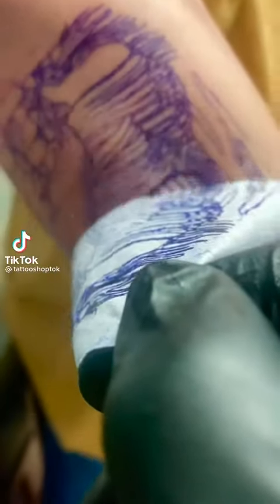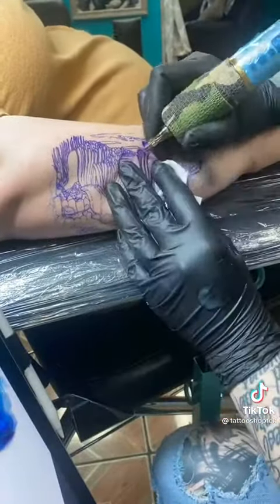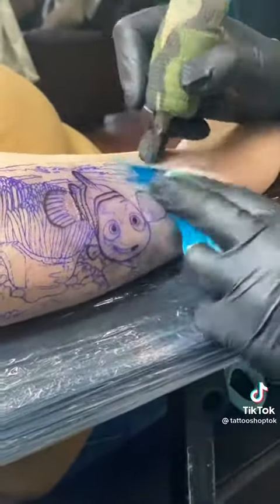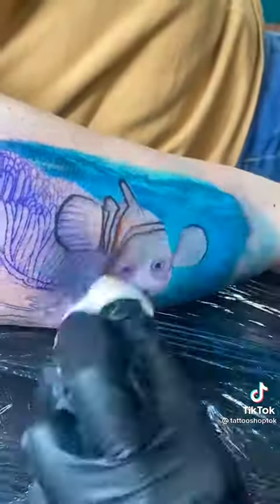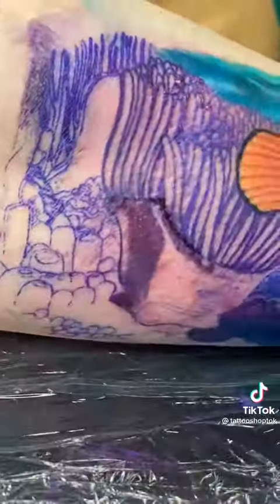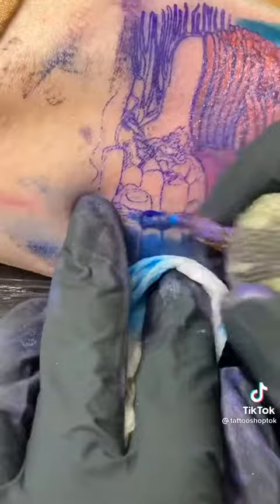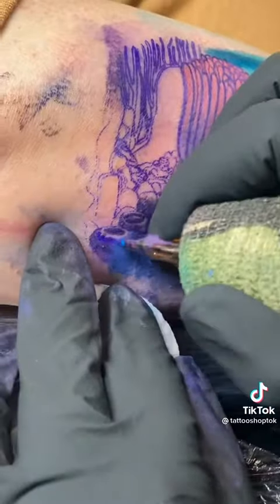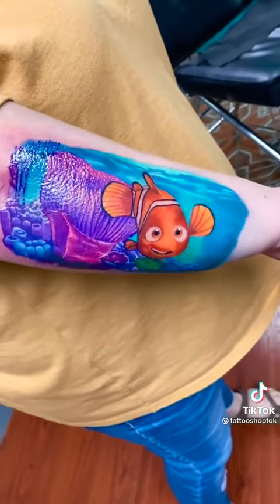Most ATTRACTIVE Tattoos || Stylish TATTOOS || Best TATTOO Design Ideas For Men and Women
Tattoo (Visual Art Form) small tattoos for men simple tattoos for men mens tattoos tattoos tattoo ink tattoo designs tattoo ideas for men mens style mens fashion dapper gentlemen man men guys

Smarter Every Day Science Smarter Every Day experiment demonstration slow motion slow motion math science science education what is science Physics of tattoo tattooing high speed video slowmo Tattoo Needles Coil Machine Rotary Machine Tattoo Machine macro tattoo gun Tattoo (Visual Art Form) Ink

Dropkick Murphys Dropkick Murphys Rose Tattoo Signed and Sealed in Blood 2013 New Album Boston Punk Rock Alternative Photos Tattoo tattoos fan-submitted fans instagram video officialDirty Robber Rose Tattoo Signed and Sealed in Blood New Album Dirty Robber

letter initials fonts heart Celtic weave knot pattern tattoo design stylistic paper shading speed drawing sketching Draw art unique artist Drawings

tattoo designs sexy tattoos hot for women tatoo design bodyart art body ink blacklight new tats tatto tattooed woman feminine